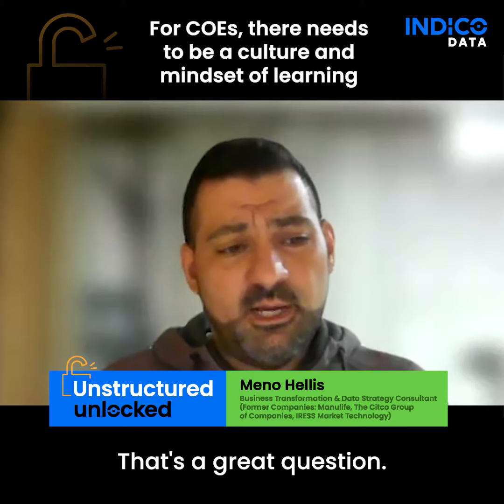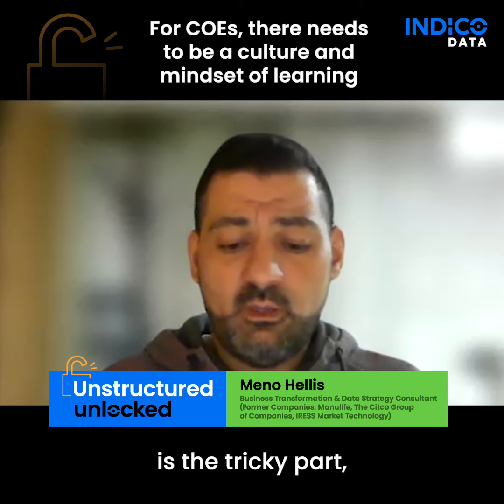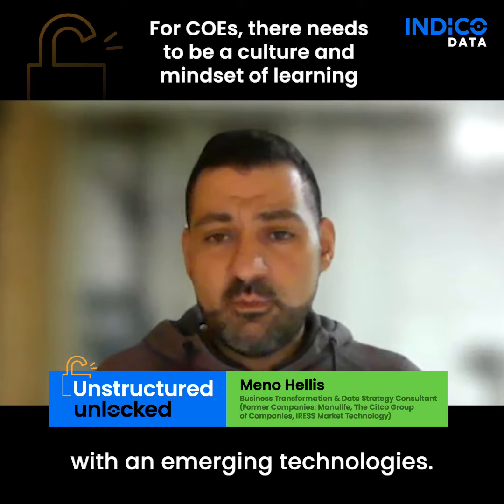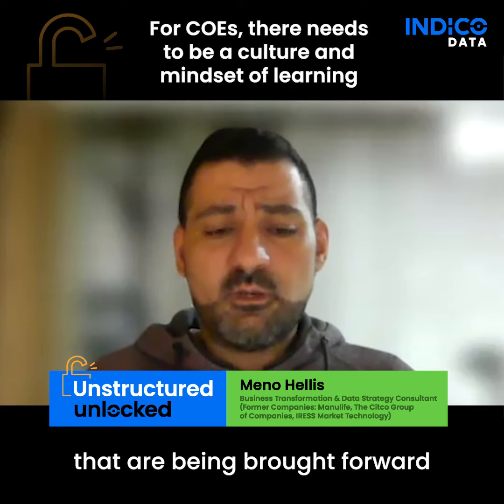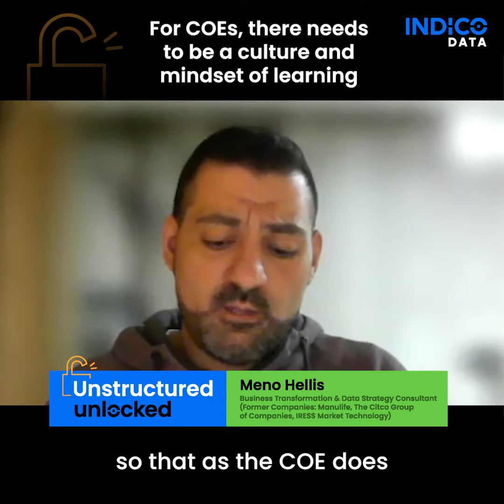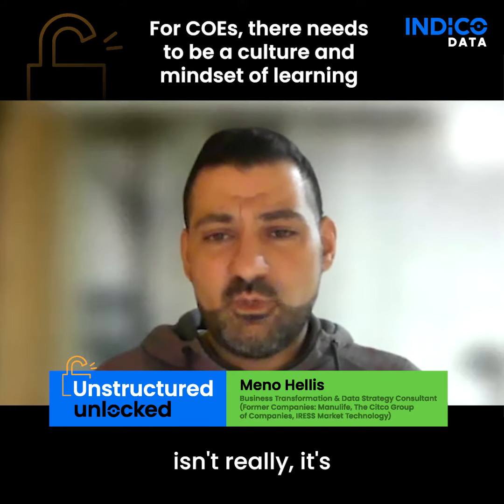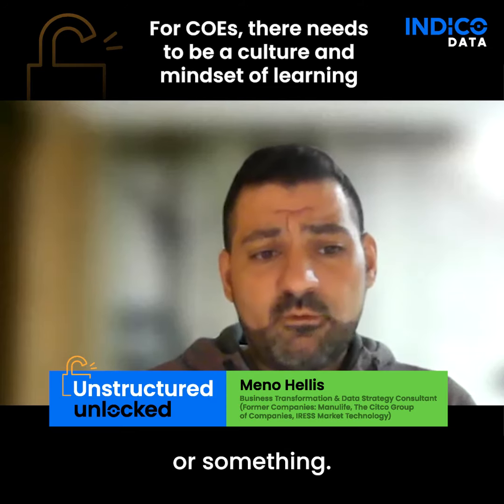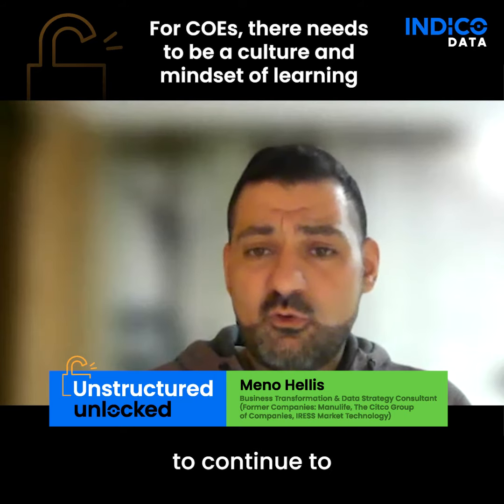Unstructured Unlocked: A mindset of learning for COEs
For COE's, there needs to be a culture and mindset of learning. Why?

Watch Christopher M. Wells, Ph. D., Indico VP of Research and Development, and Meno Hellis, Business Transformation & Data Strategy Consultant (Former Companies: Manulife, The Citco Group of Companies, IRESS Market Technology), in episode 1 of Unstructured Unlocked. Tune in to discover how enterprise data and automation leaders are solving their most complex unstructured data challenges.

Learn more about Indico at indicodata.ai/platform